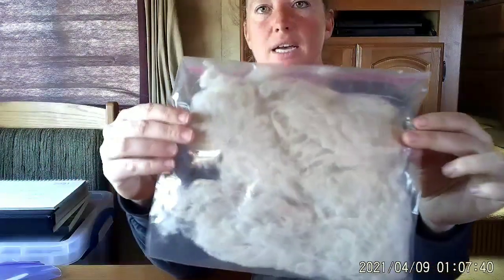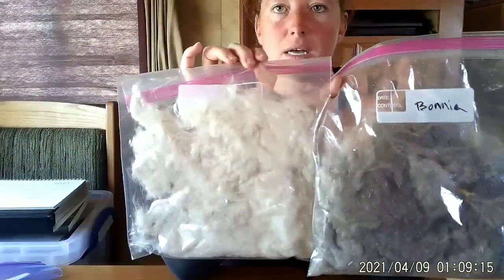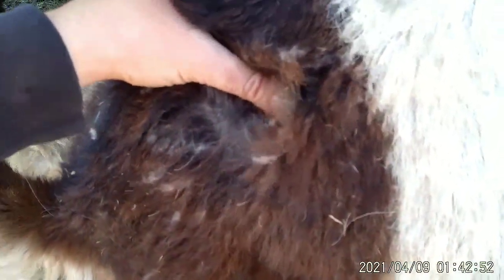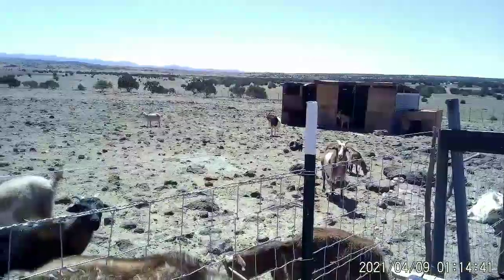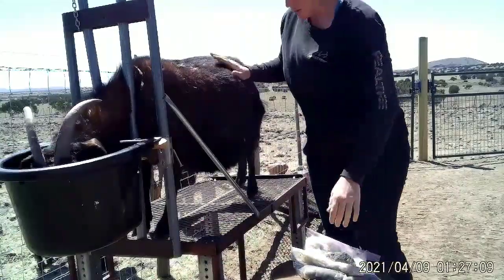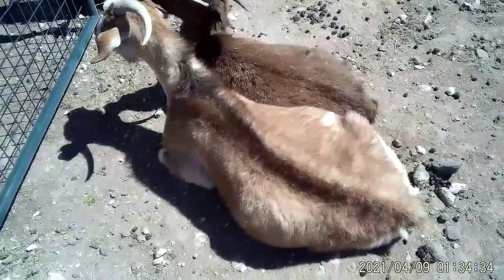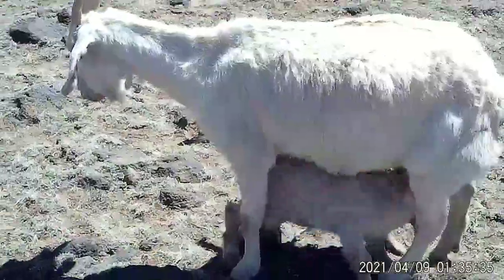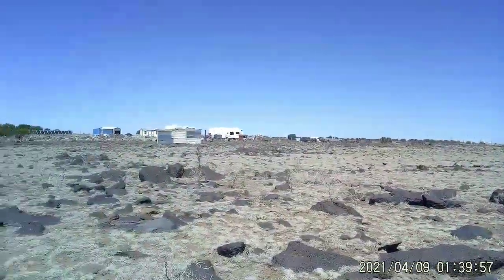Cashmere on Our Kikos!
how to brush and collect cashmere